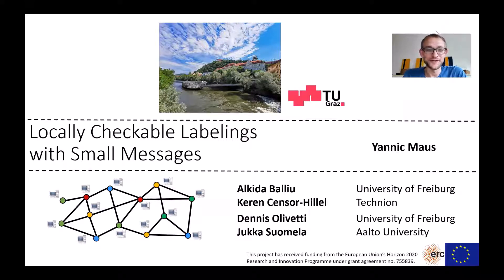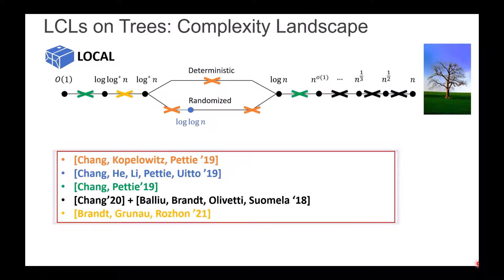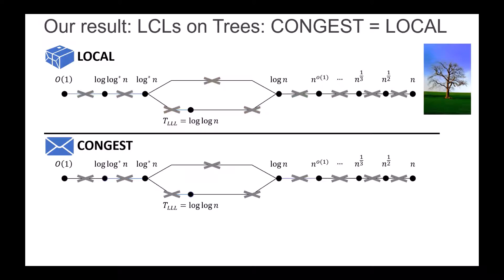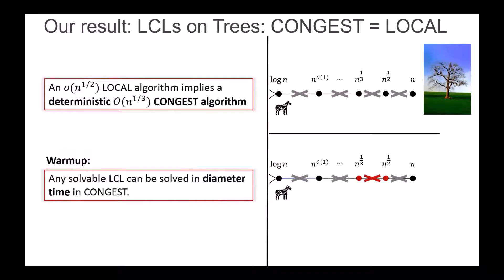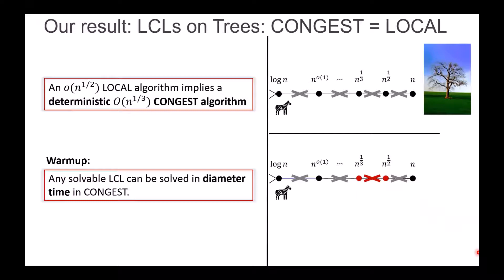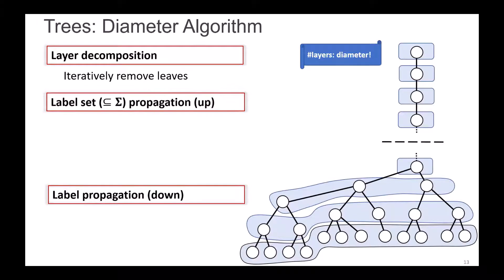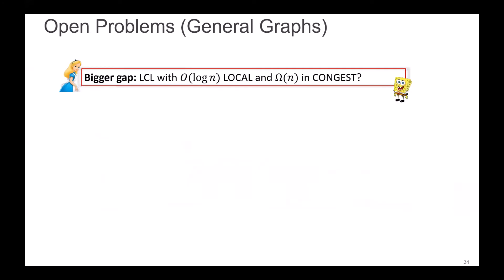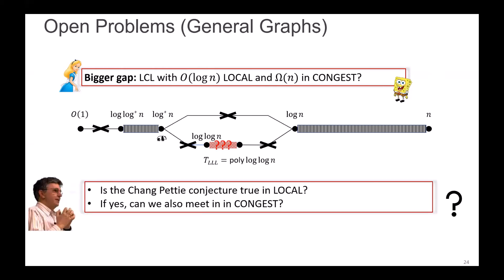Locally Checkable Labelings with Small Messages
DISC 2021 — 35th International Symposium on Distributed Computing